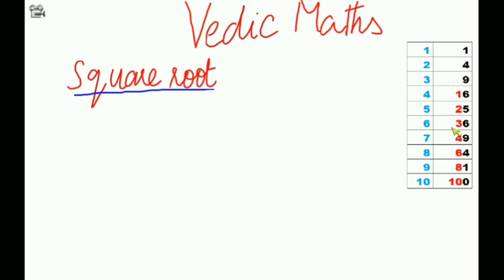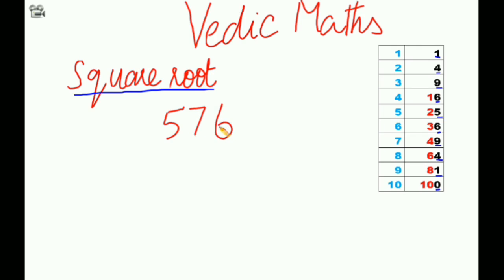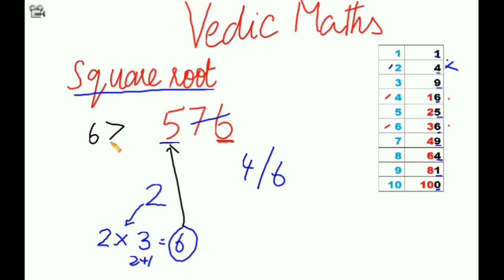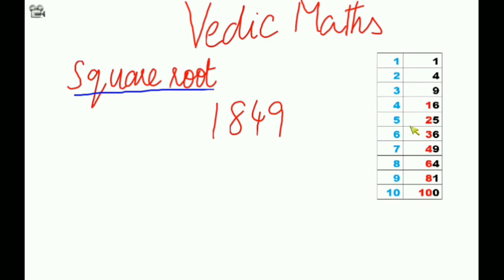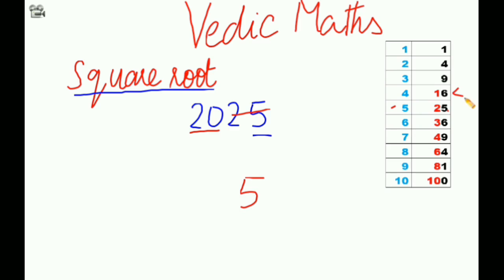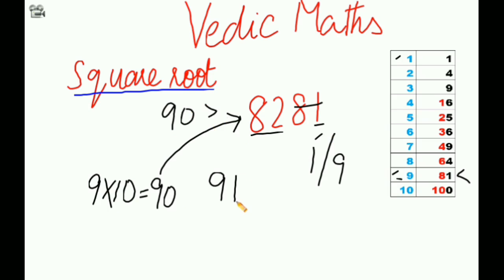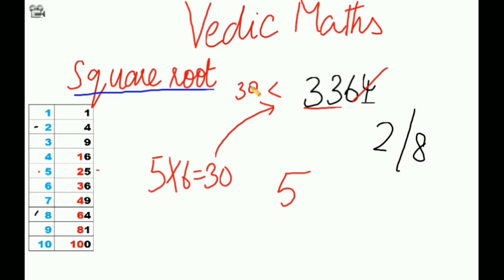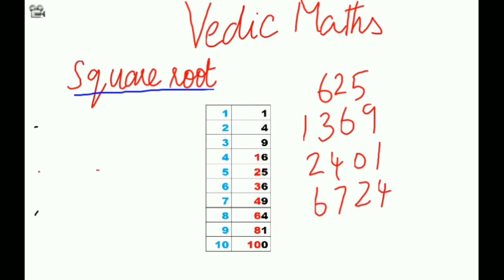Competitive exam maths tricks- Vedic Maths square roots in just 3 seconds _ English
Competitive exam maths tricks- Vedic Maths square roots in just 3 seconds

Square roots for competitive exams like NMMS MPSC UPSC TNPSC RRB IBPS and Neet

Square roots takes lot of time during exams just follow this method you can find the square roots just in 3 seconds for that you just understand one table which is squares of 1 to 10

You can use this method for all syllabus Samacheer syllabus CBSE ICSE and International Board